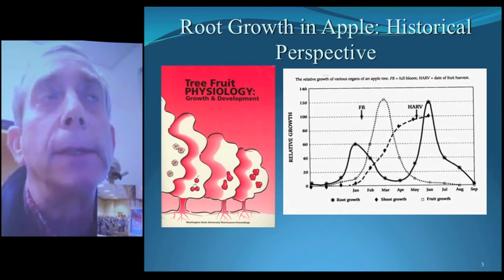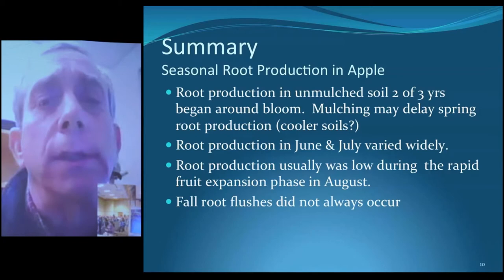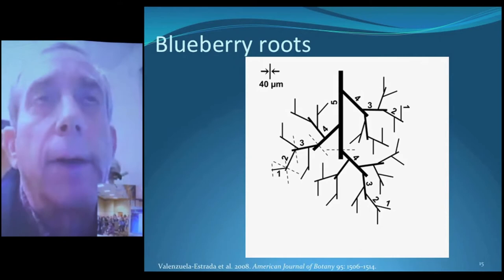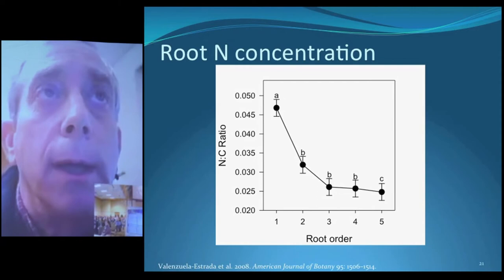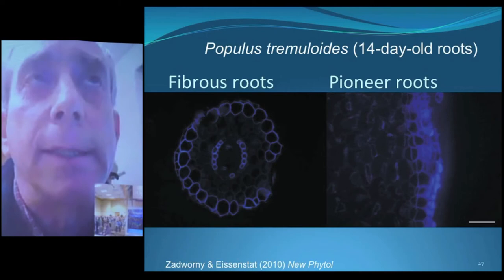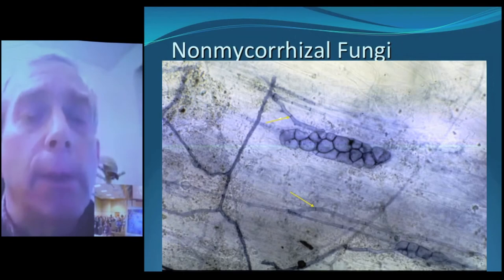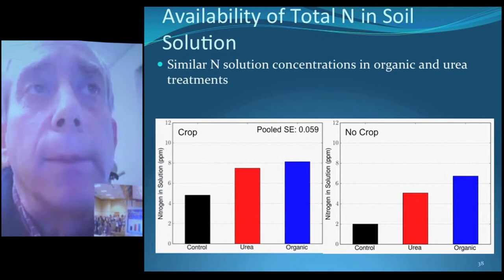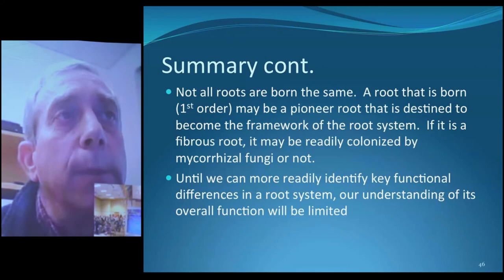ROOTS: Characteristics of Tree Root Systems--Dr. David Eissenstat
Speaker #3: Dr. David Eissenstat,
 Professor of Woody Plant Physiology, Penn State University, University Park, PA Educational Program: "Roots: Foundation of Your Orchard’s Success”
Session Managers: David Granatstein, Desmond Layne and Lee Kalcsits
Event: 110th Washington State Horticultural Association Annual Meeting & NW Expo Date and Location: December 3, 2014, Kennewick, WA